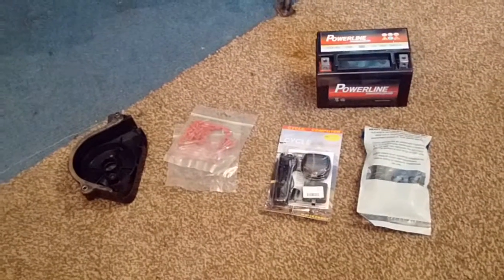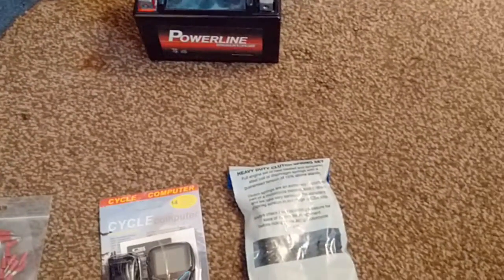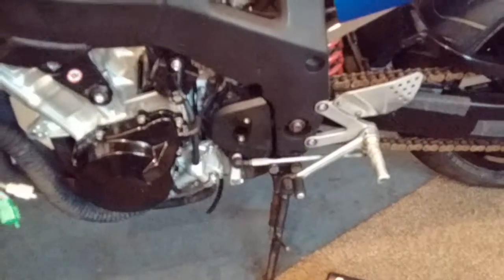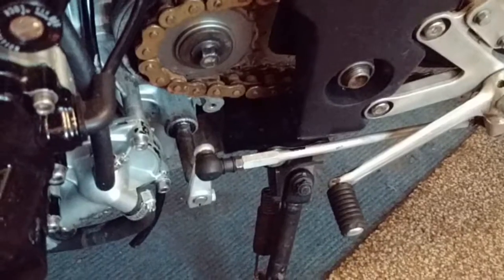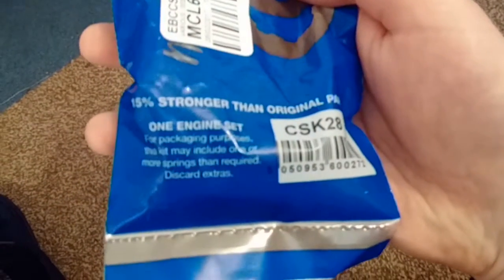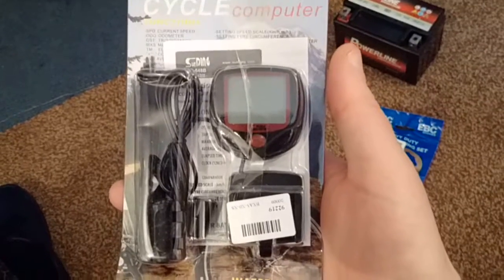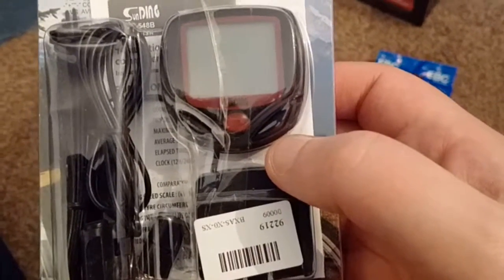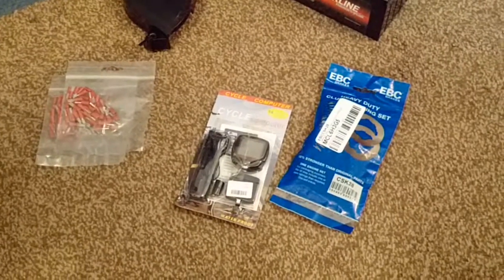More New Parts for the CBR900RR